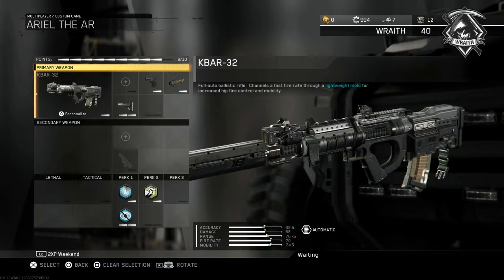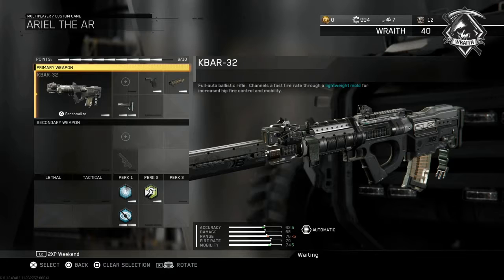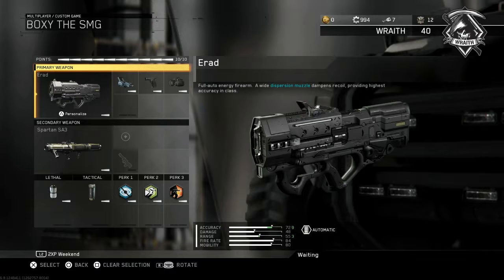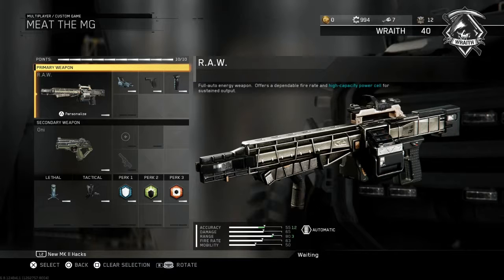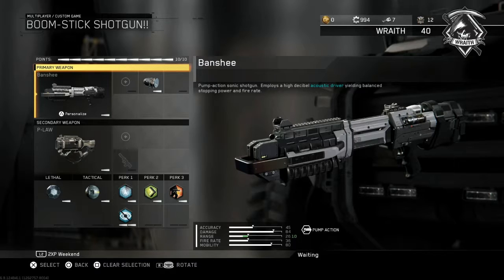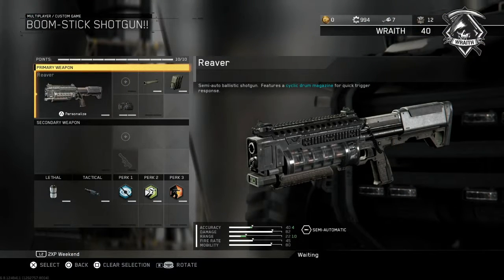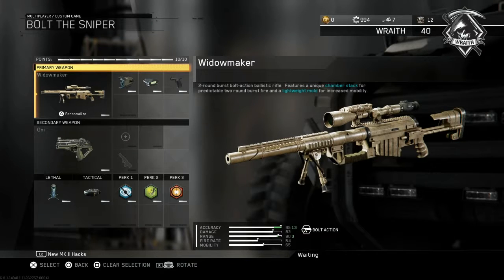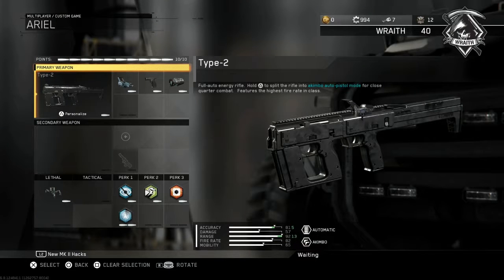How To Build An Epic Class In Infinite Warfare